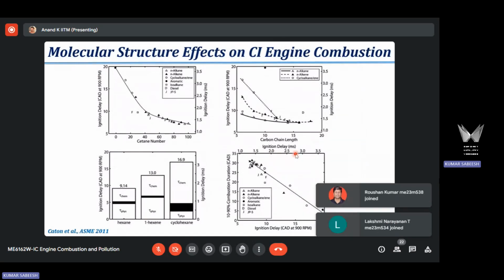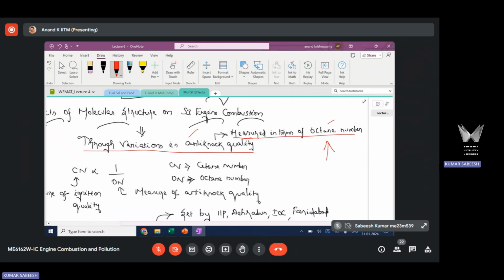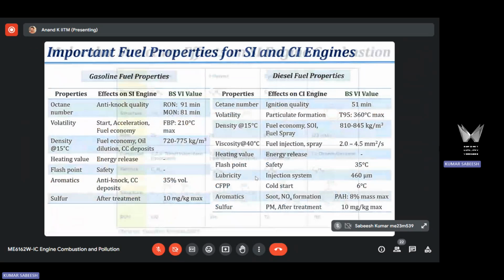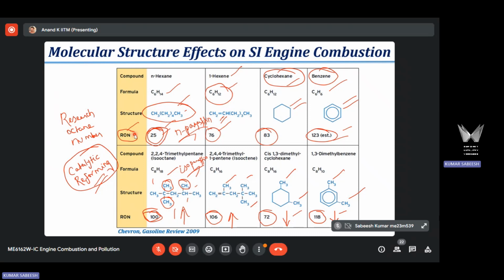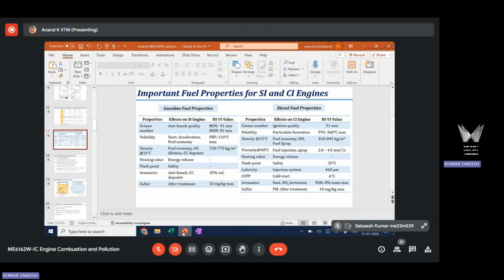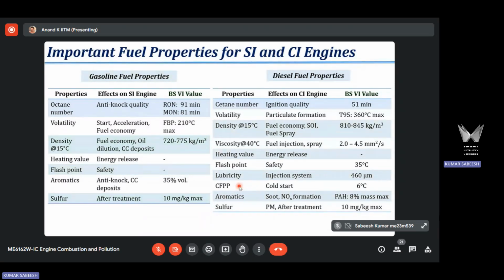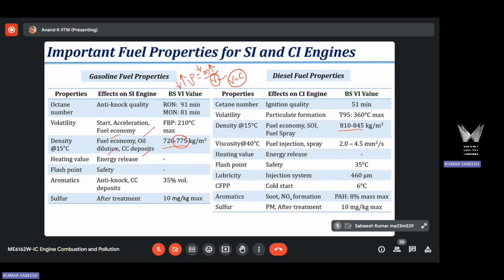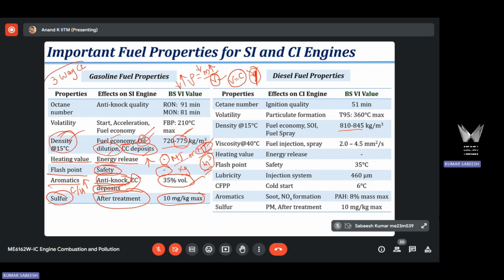07 ME6162W IC Engine Combustion and Pollution